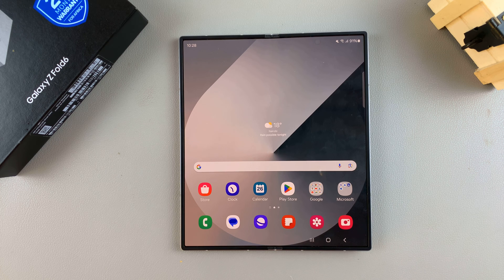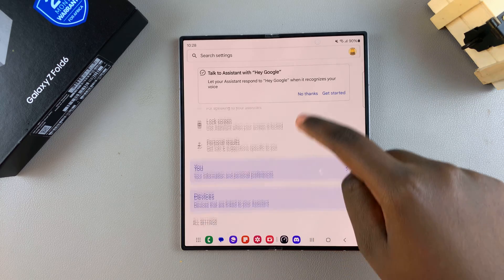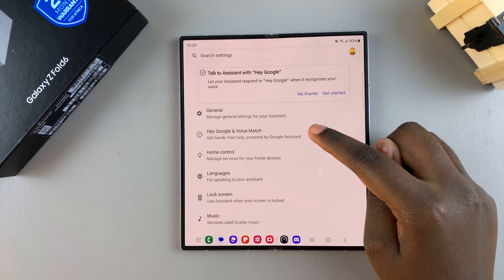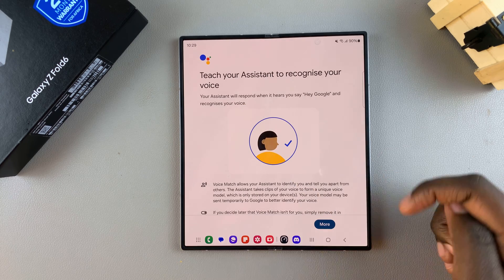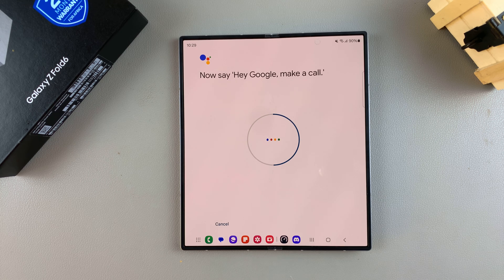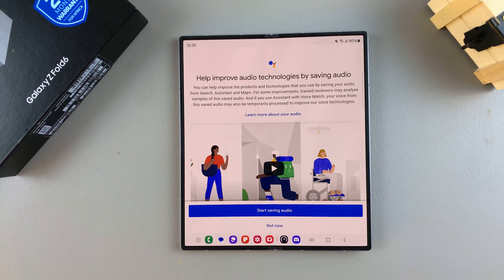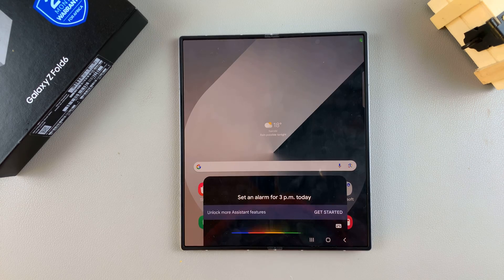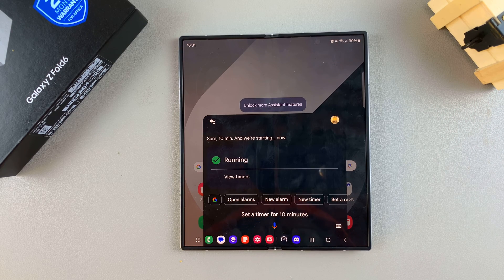How To Set Up Google Assistant On Samsung Galaxy Z Fold 6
Learn How To Set Up Google Assistant On Samsung Galaxy Z Fold 6. \

In this video, we’ll walk you through the step-by-step process of setting up Google Assistant on your Samsung Galaxy Z Fold 6.

Whether you're new to Google Assistant or just upgrading your device, this guide will ensure you have everything you need to get started. From enabling the assistant to customizing its settings, we cover it all to help you make the most out of your Z Fold 6.

1. Launch the Google App. Then, select your Profile icon. From here, tap on Settings. Under Settings, find and select Google Assistant.

2. Scroll down and select General. Toggle the switch to the ON position. Go back and select Hey Google.

3. Toggle on the switch. Follow the on-screen instructions to successfully set it up. You can now use your assistant for various tasks, e.g., creating an alarm or reminder.

Cell Phone Tripod Adapter